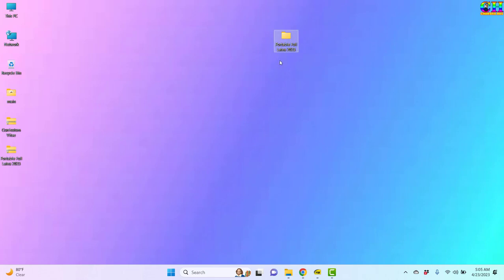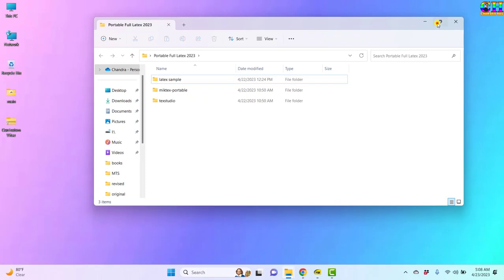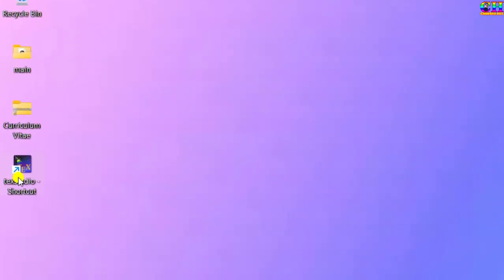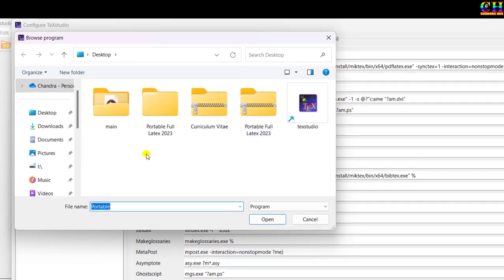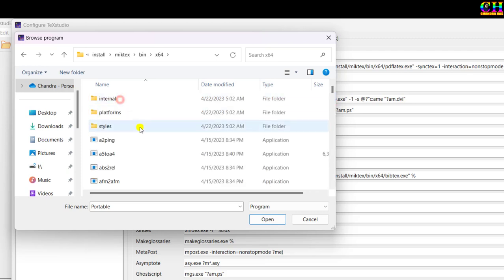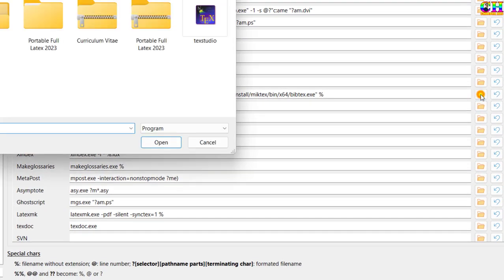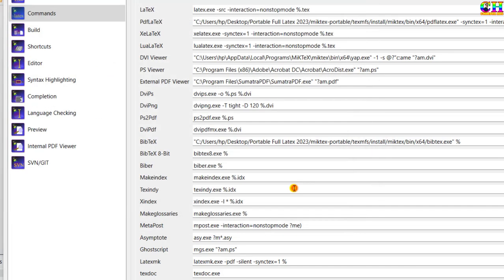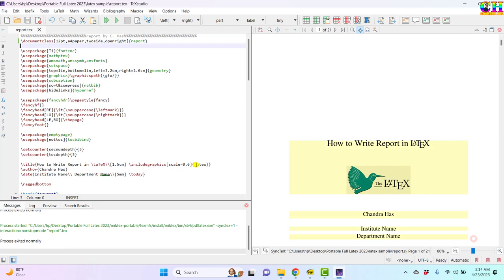Latest Portable LaTeX 2023: MikTeX and TeXstudio (Latex Advanced Tutorial-37)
The easiest way to use the latest LaTeX (MikTeX + TeXstudio) without installing the software.  This software can be used on a computer or can be run from an external hard disk/USB pen drive/sd card.

Compiler's path you need to set into your TeXstudio setting:
Compiler path: ...install/texmfs/miktex/bin